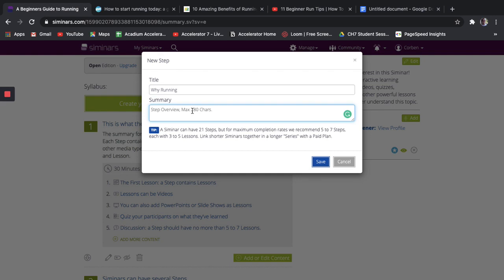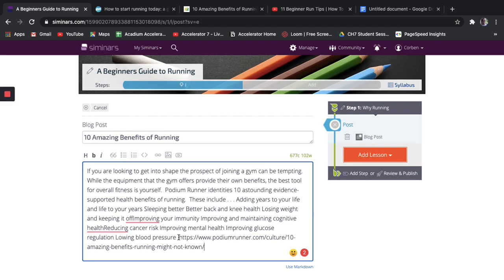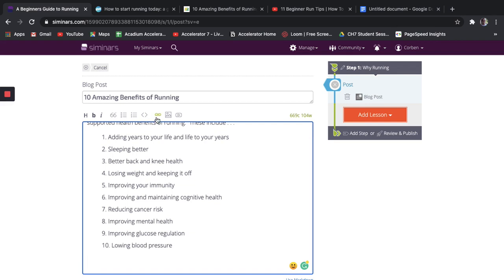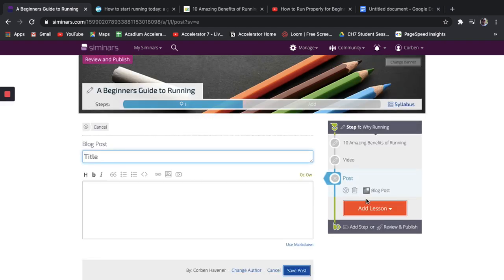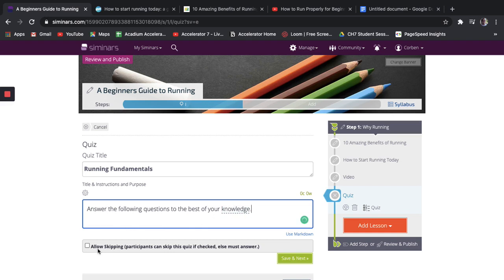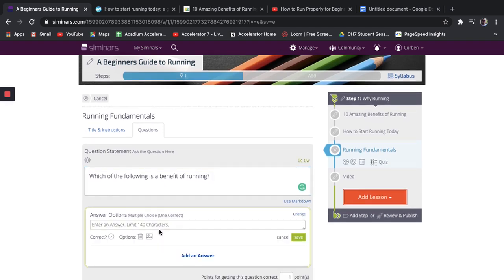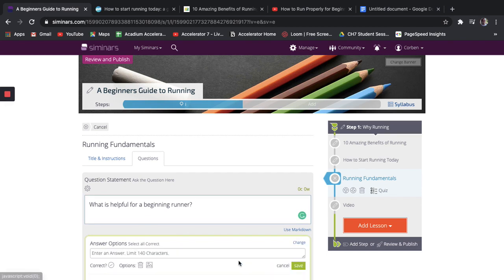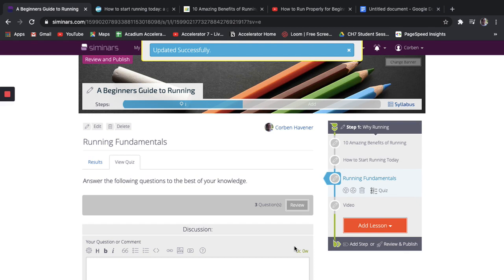Building a Siminar; Lessons and Steps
A demonstrattion with on building a Siminar; steps and lessons